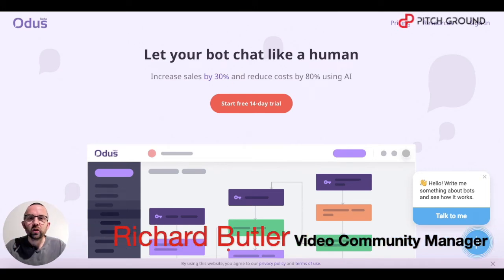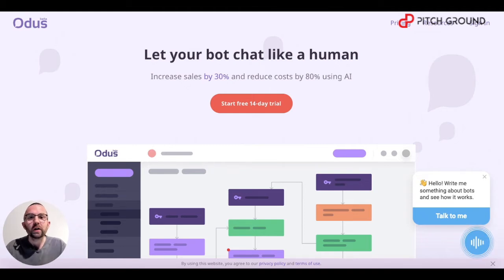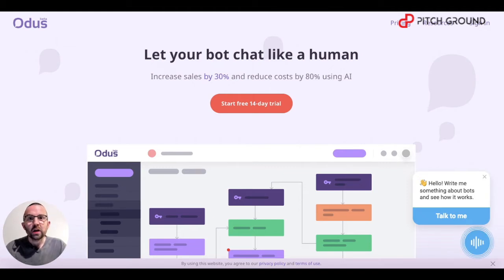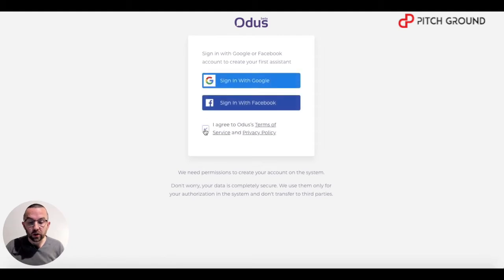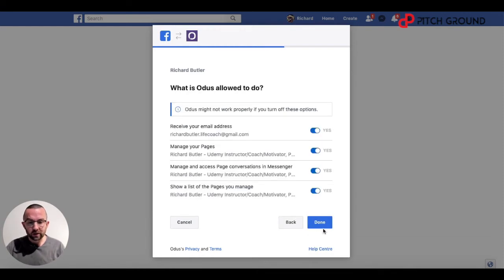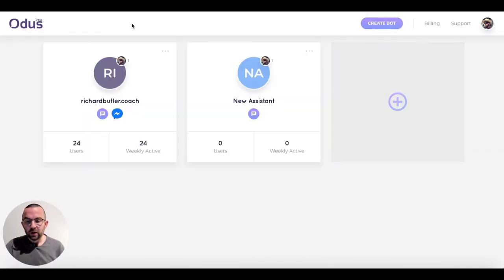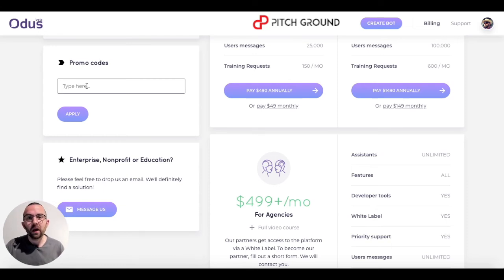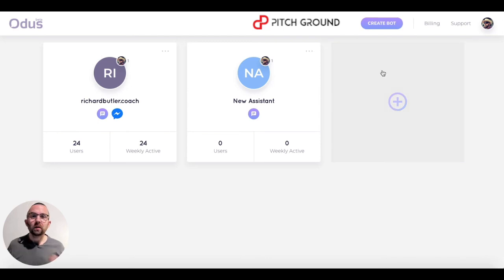Redeeming your Promo Code | Odus.ai #1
Just made your purchase for Odus's lifetime deal? Congrats and welcome aboard. Let's talk about redeeming your promo code.

In this video, you will learn how to redeem your newly purchased lifetime deal of Odus.